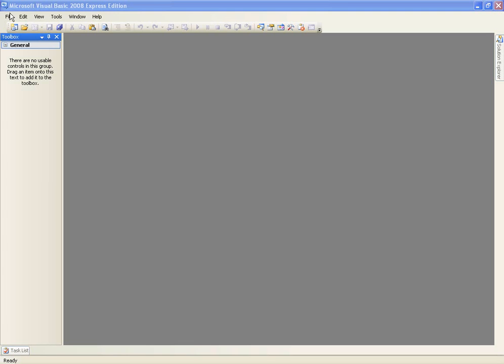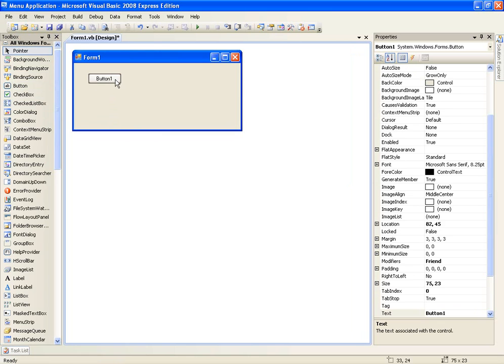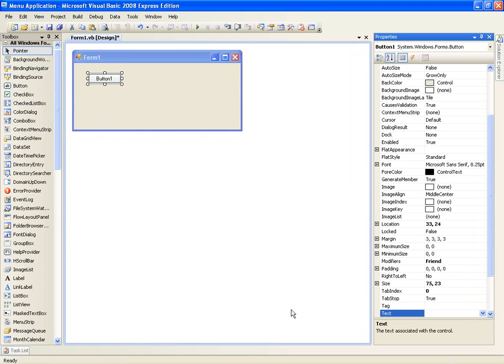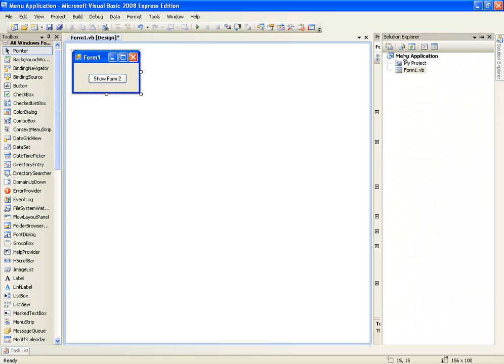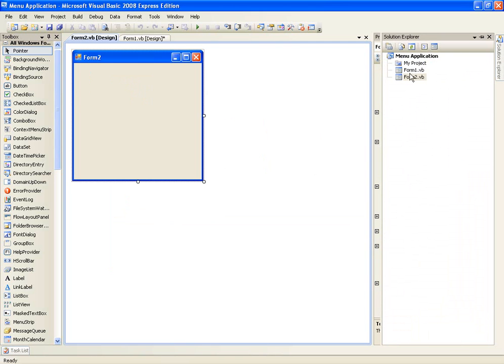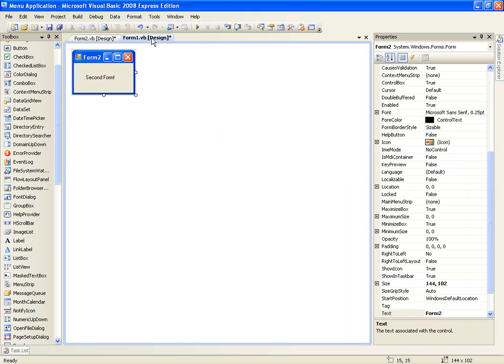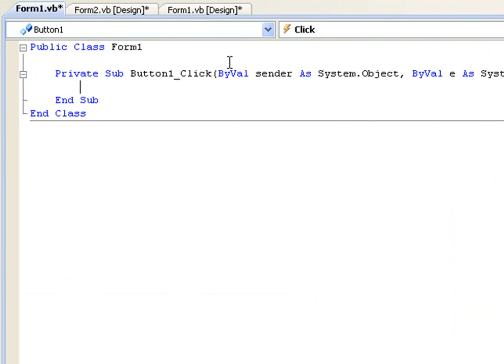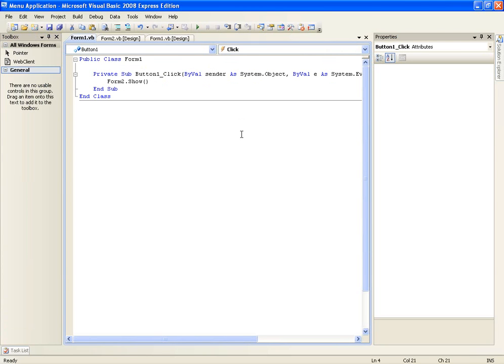VB.NET Tutorial 11 - Linking Forms (Visual Basic 2008/2010)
One of the most common questions I have been asked about Visual Basic .NET is how to link forms together. This tutorial will explain how you can easily link one form to another with the click of a button.